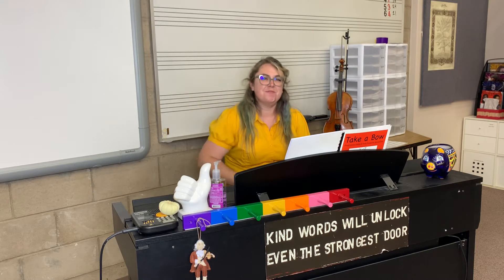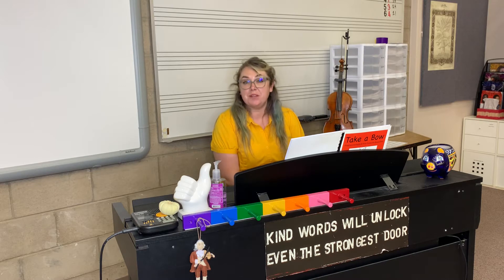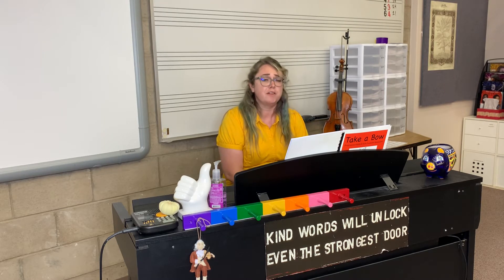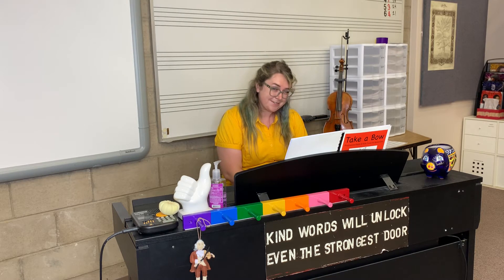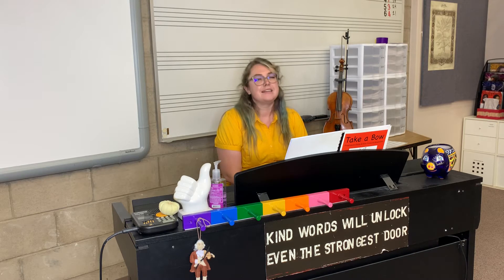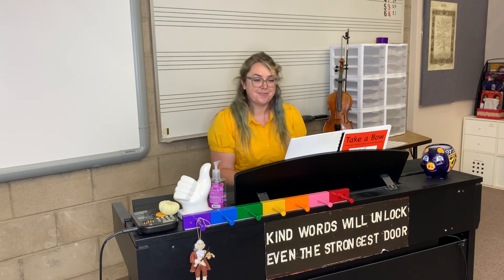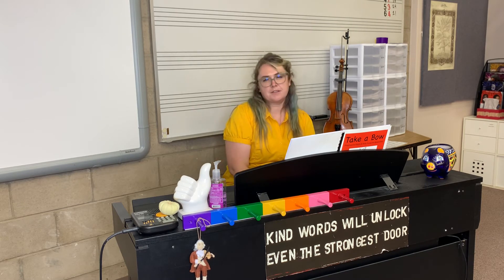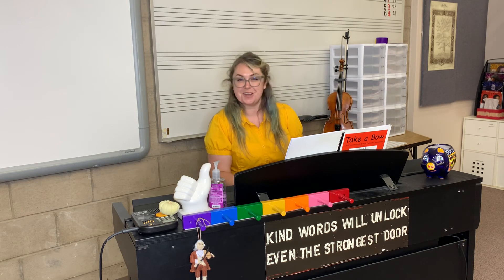Twinkle Fiddle Style Repetition Video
Play Twinkle Fiddle Style several times with this video to become a master!